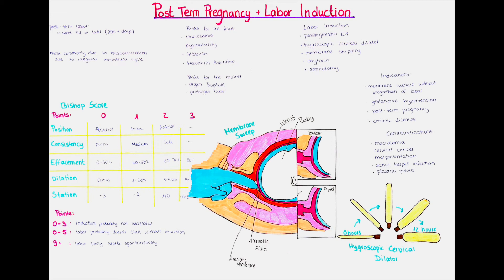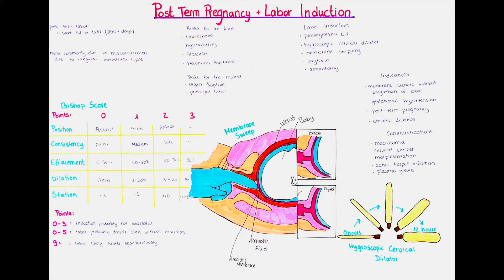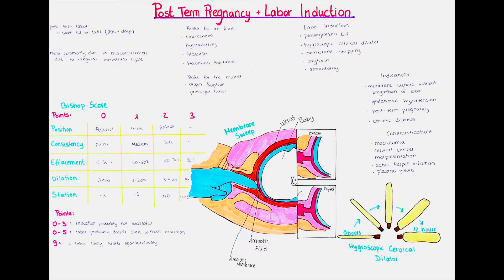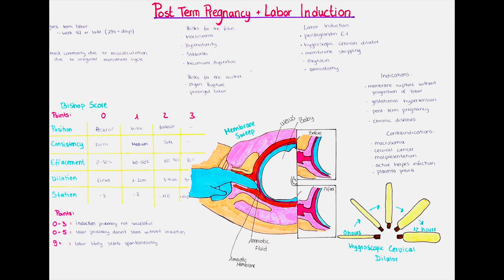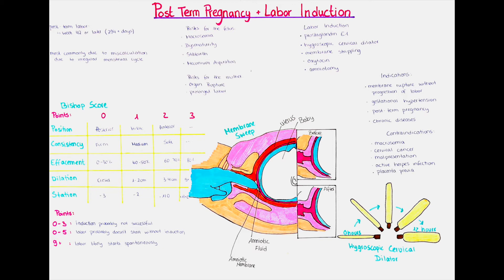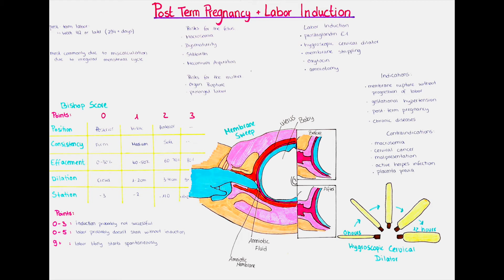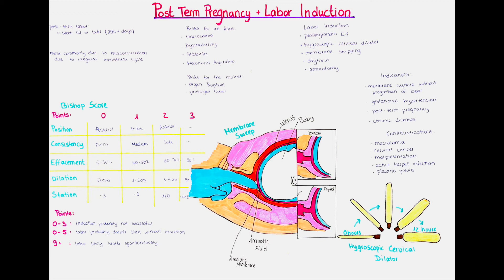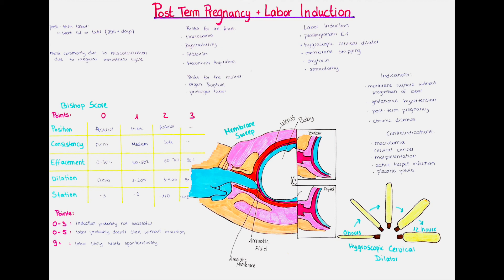postterm pregnancy + labor induction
Hello and welcome to this channel, my name is Victoria and in this video we will talk about postterm pregnancy, what that is, how it affects the mother and the baby and the medical aspect of a postterm pregnancy. We will also talk about labor induction, as this is often recommended in postterm pregnancies.
The normal length of a pregnancy is between 37 to 42 weeks. If a baby is born before the 37th week it is called preterm, if a baby is born after the 42nd week, it is postterm. So a postterm pregnancy is one that is longer than 42 weeks, or 294 days from the first day of the last day of menstruation. This is actually quite common, 10% of births occur post term.

We will talk about the causes and risks of post term labor, as well as the regular biweekly examinations and the possible medical management.
We will also talk about labor induction, the different methods and how they work.